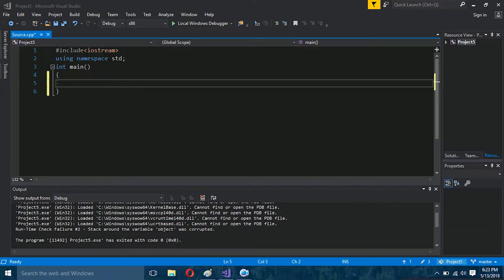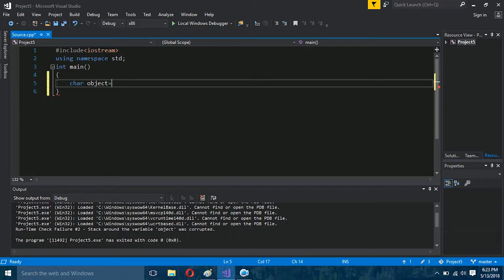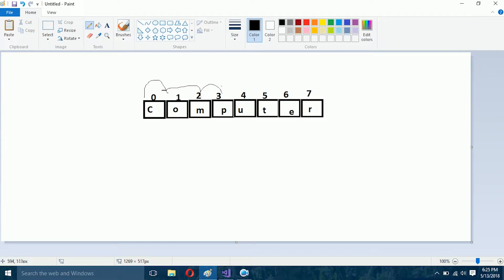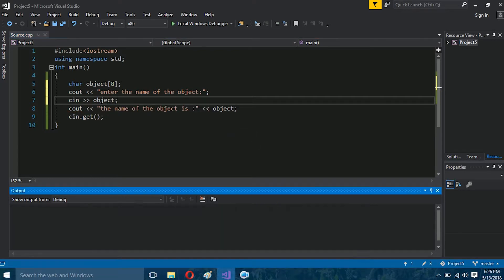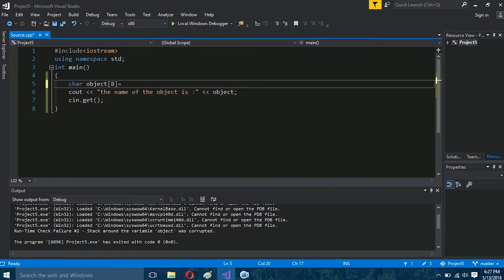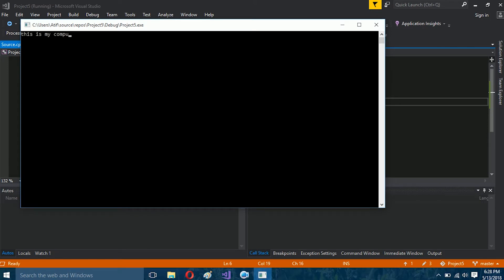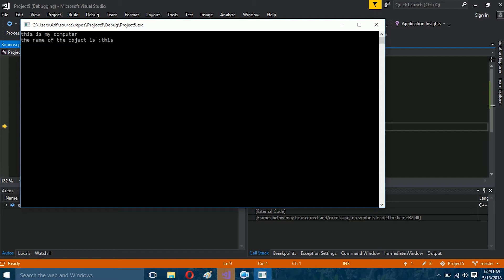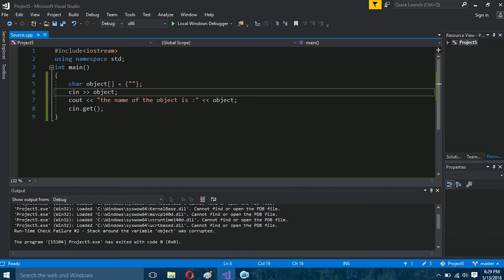Char Array in C++ (C++ Series)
The string class has been briefly introduced in an earlier chapter. It is a very powerful class to handle and manipulate strings of characters. However, because strings are, in fact, sequences of characters, we can represent them also as plain arrays of elements of a character type.

Null-terminated character sequences can be transformed into strings implicitly, and strings can be transformed into null-terminated character sequences by using either of string's member functions c_str or data:
how to use char in c++

c++ char array initialization

char string c++

string array c++

char[] c++

string to char array c++

c++ char pointer

c++ array of char strings